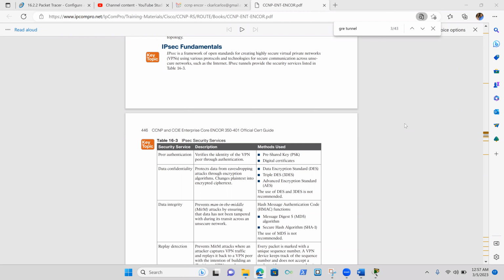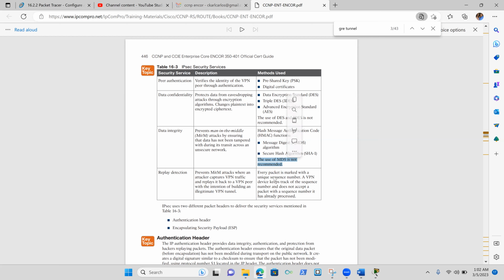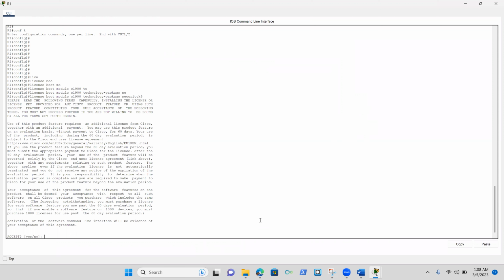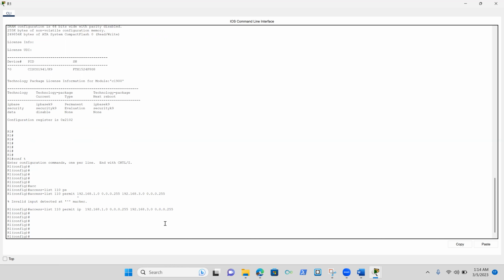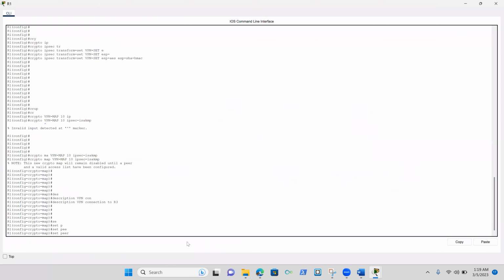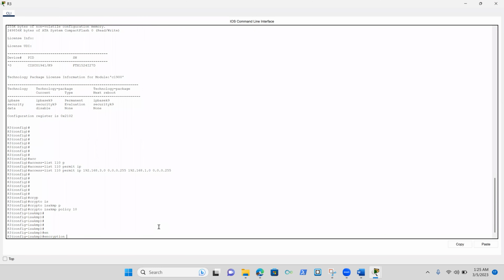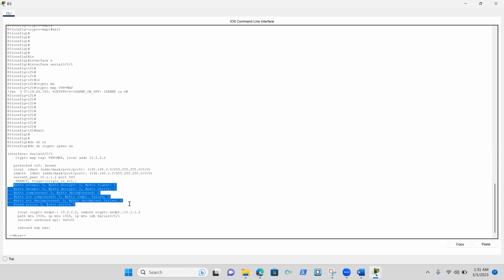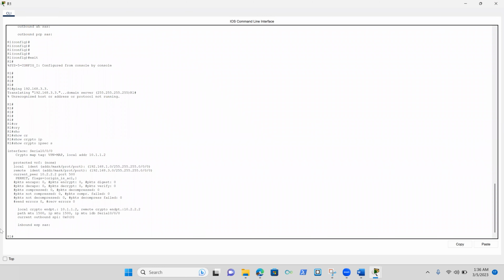Configure and Verify a Site-to-Site IPsec VPN Using CLI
Configure and Verify a Site-to-Site IPsec VPN Using CLI CCNP(Encor)